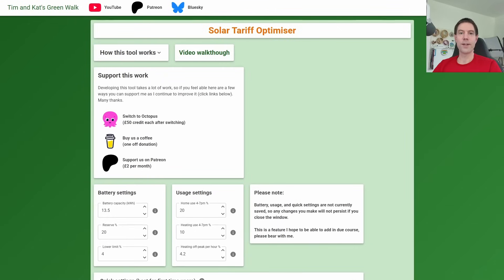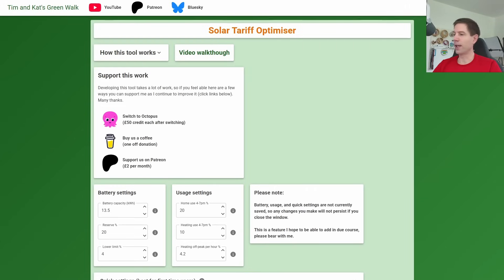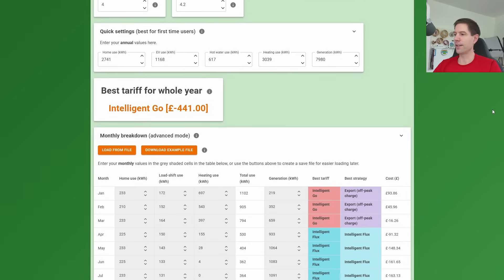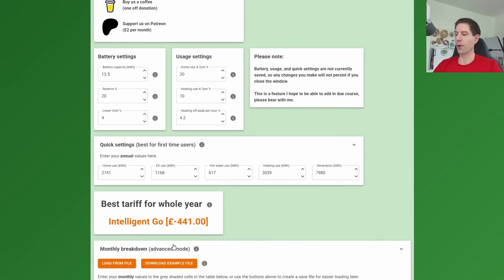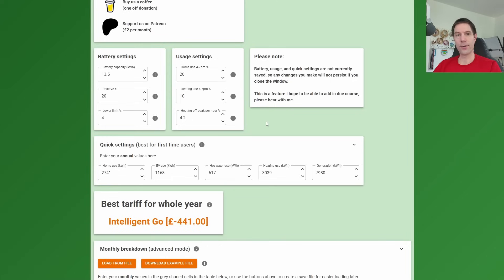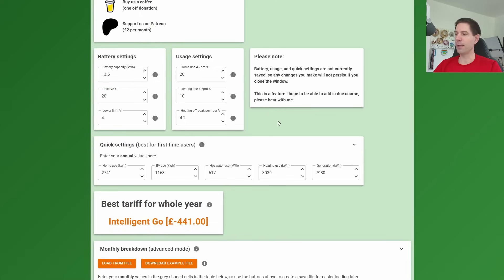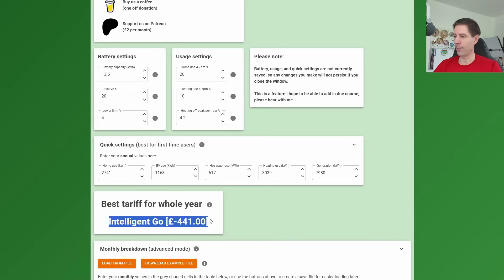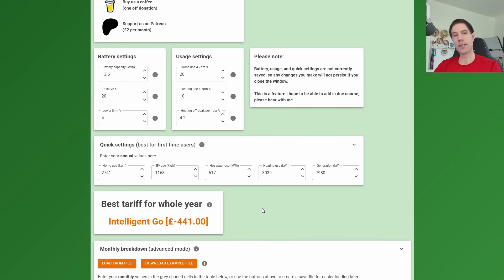Force export or not? Is it really worth it?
Is it worth force discharging your home storage battery?  Let's use my tariff optimiser tool to find out.

Our home system summary:
6.84kWp solar array split E/W (9 Q-Cells 380W panels each) combined with:
    - 5kW Gen 2 GivEnergy hybrid inverter
    - 14.7kWh GivEnergy batteries
2.76kWp South array (460W AIKO panels) with:
    - 3 panels on a 1.5kW Fox ESS S1500-G2 string inverter
    - 3 panels with 380W Enphase IQ8HC microinverters
Renault Zoe i GT Line R135 Z.E. 50